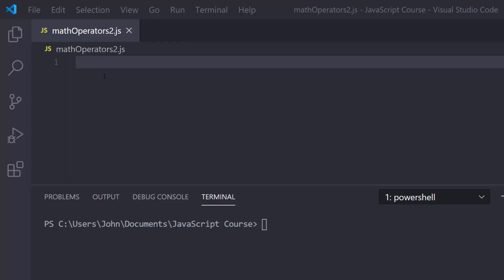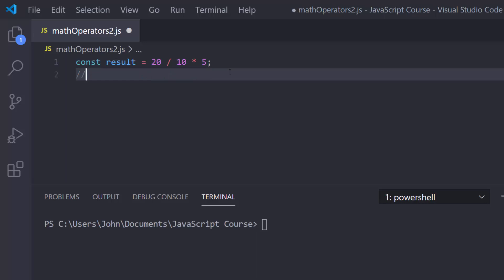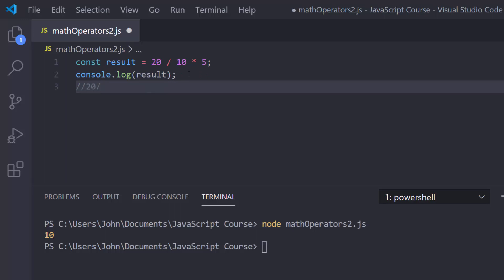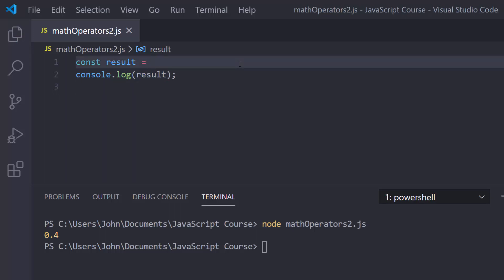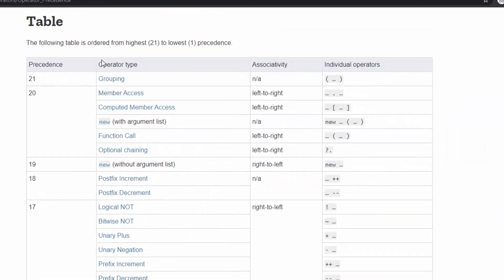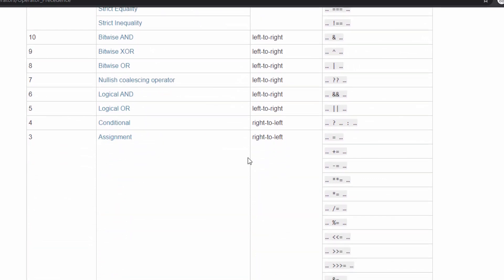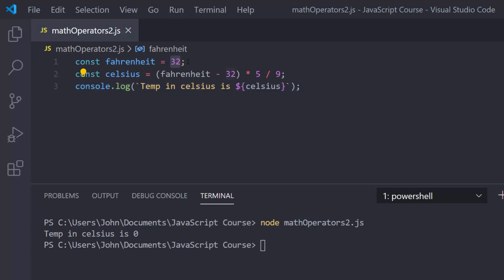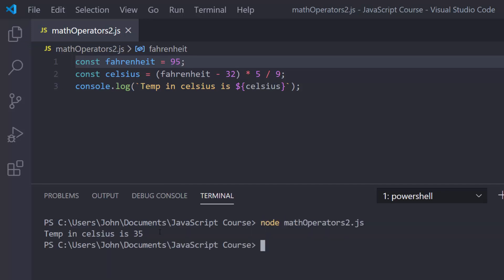JavaScript Lesson #7: Operator Precedence with Arithmetic Operations | PEMDAS | BODMAS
In this lesson, we will learn how JavaScript evaluates a math expression that involves more than one operation. To do this, JavaScript follows the order of operations that we learned in math class. This can be remembered as PEMDAS or BODMAS.
1) Parentheses
2) Exponents or Powers
3) Multiply or Divide working from left to right
4) Add or Subtract working from left to right